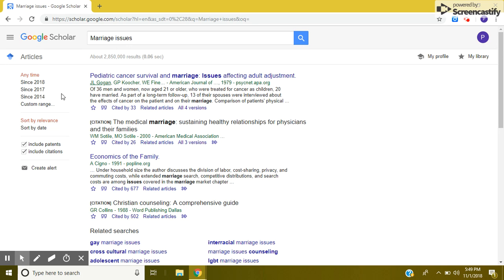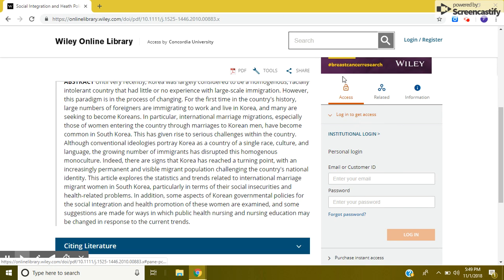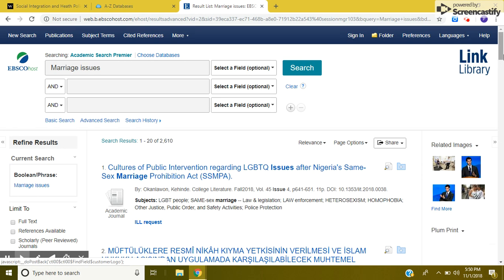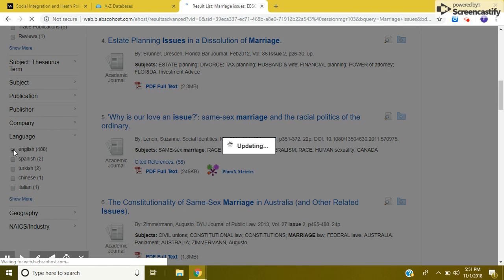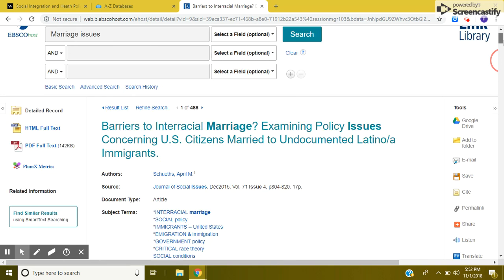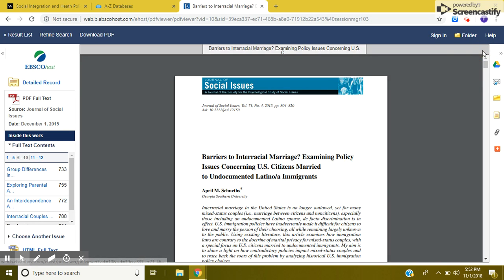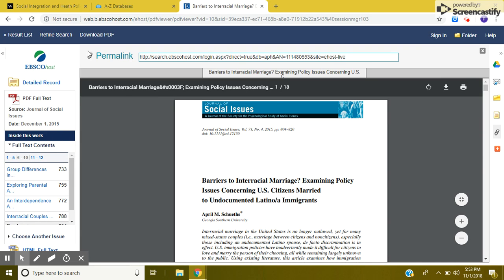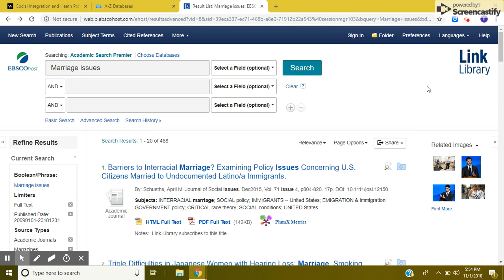How to find Scholarly Articles